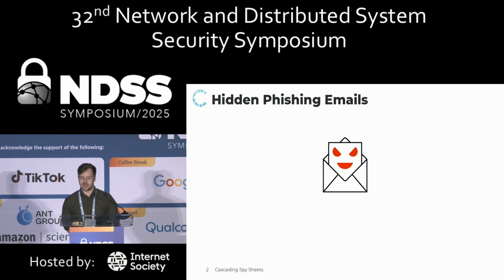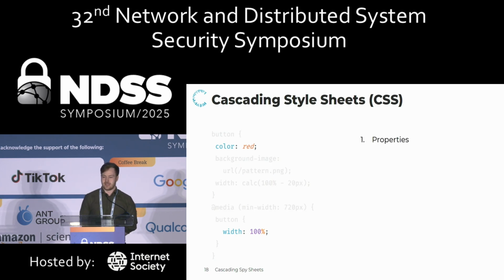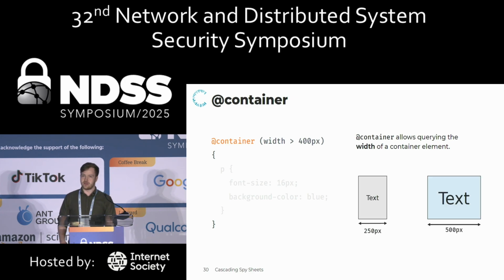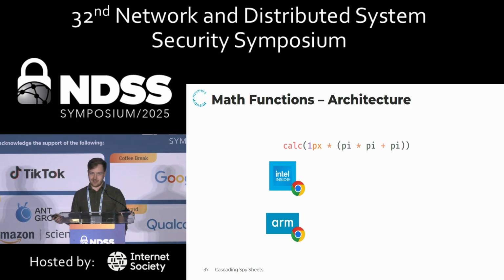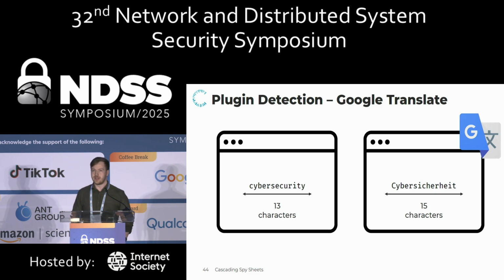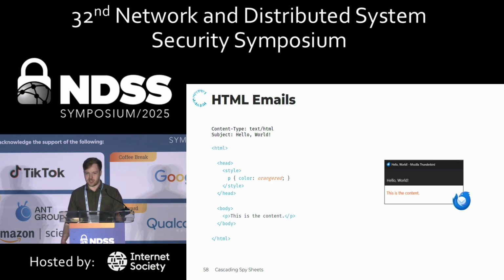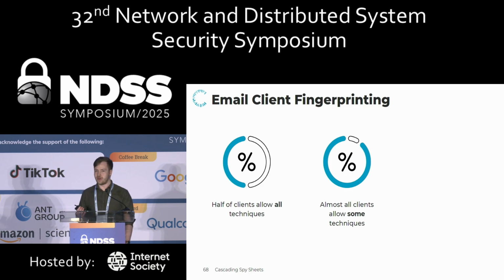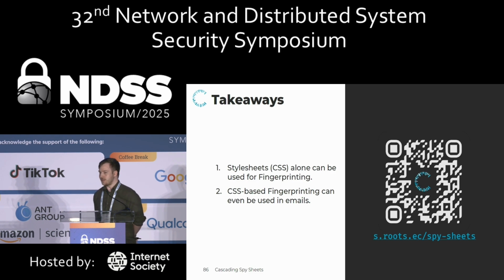NDSS 2025 - Exploiting the Complexity of Modern CSS for Email and Browser Fingerprinting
SESSION
Session 8A: Email Security

PAPER
Cascading Spy Sheets: Exploiting the Complexity of Modern CSS for Email and Browser Fingerprinting
In an attempt to combat user tracking, both privacy-aware browsers (e.g., Tor) and email applications usually disable JavaScript. This effectively closes a major angle for user fingerprinting.
However, recent findings hint at the potential for privacy leakage through selected Cascading Style Sheets (CSS) features. Nevertheless, the full fingerprinting potential of CSS remains unknown, and it is unclear if attacks apply to more restrictive settings such as email.

In this paper, we systematically investigate the modern dynamic features of CSS and their applicability for script-less fingerprinting, bypassing many state-of-the-art mitigations. We present three innovative techniques based on fuzzing and templating that exploit nuances in CSS container queries, arithmetic functions, and complex selectors. This allows us to infer detailed application, OS, and hardware configurations at high accuracy. For browsers, we can distinguish 97.95% of 1176 tested browser-OS combinations. Our methods also apply to email applications - as shown for 8 out of 21 tested web, desktop or mobile email applications. This demonstrates that fingerprinting is possible in the highly restrictive setting of HTML emails and expands the scope of tracking beyond traditional web environments.

In response to these and potential future CSS-based tracking capabilities, we propose two defense mechanisms that eliminate the root causes of privacy leakage. For browsers, we propose to preload conditional resources, which eliminates feature-dependent leakage. For the email setting, we design an email proxy service that retains privacy and email integrity while largely preserving feature compatibility. Our work provides new insights and solutions to the ongoing privacy debate, highlighting the importance of robust defenses against emerging tracking methods.